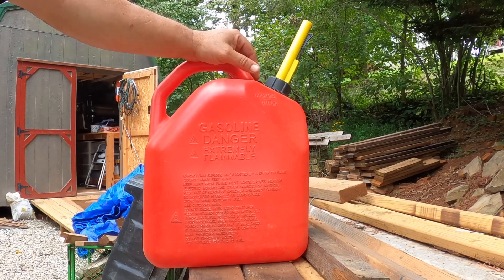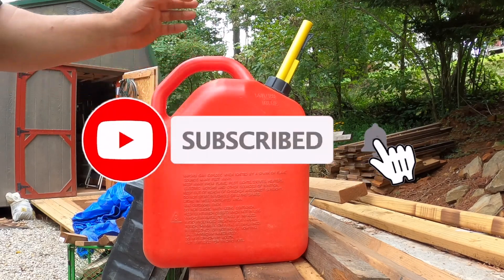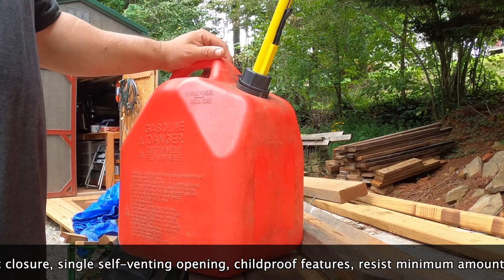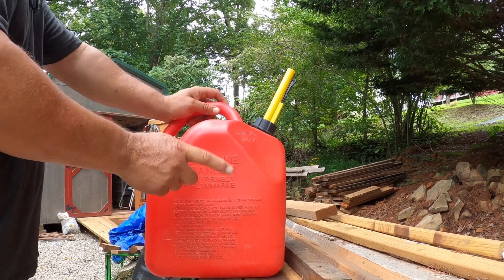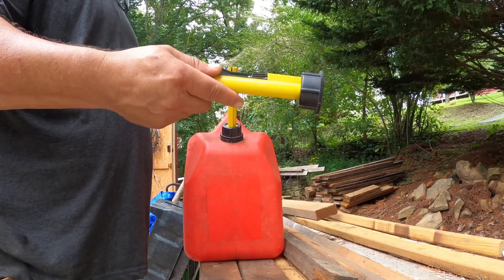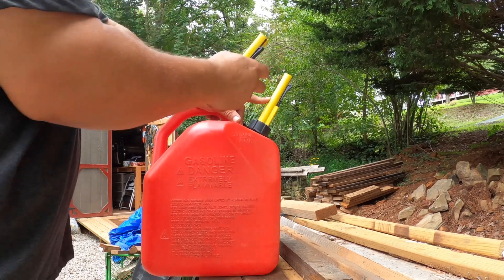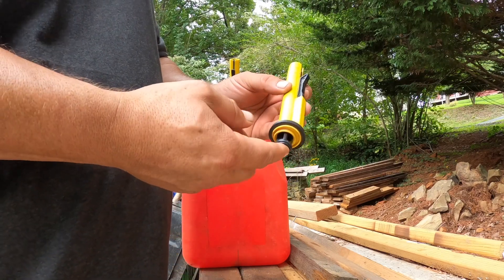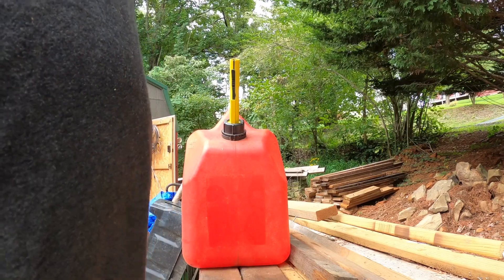Gas Can Safety Spout: How to make it safer and easier to use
It is supposed to be a gas can safety spout, but is it? I don't think so. I've had more unsafe incidents with the new(er) safety spout than I ever had with the older ones. If you decide to modify, do so at your own risk. I show what I did in order to make my gas cans safer and easier to use.